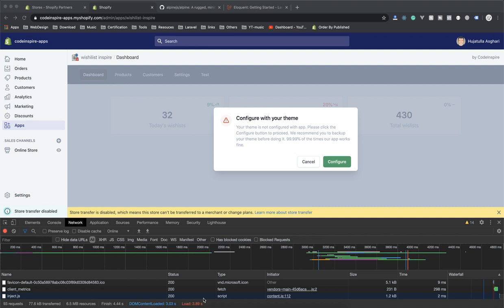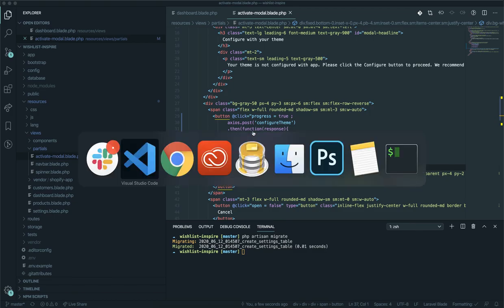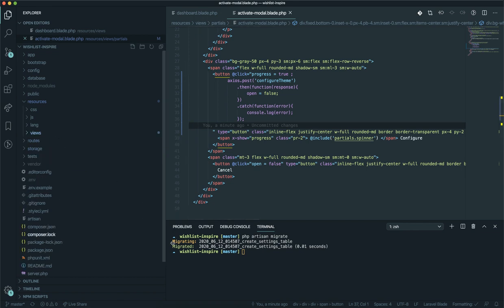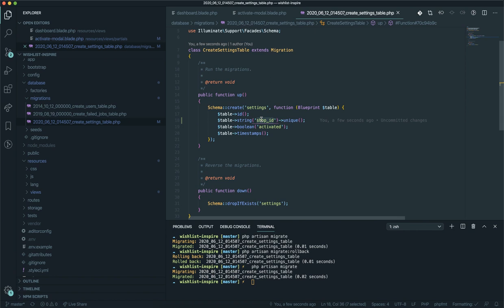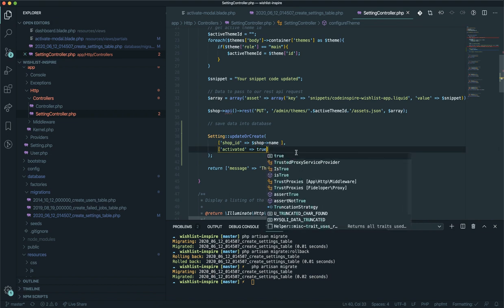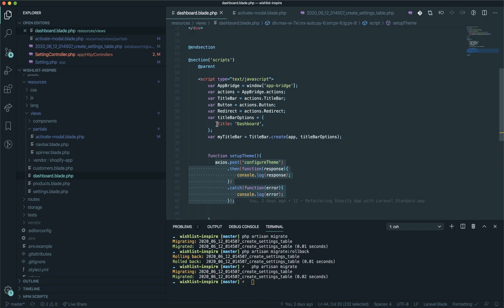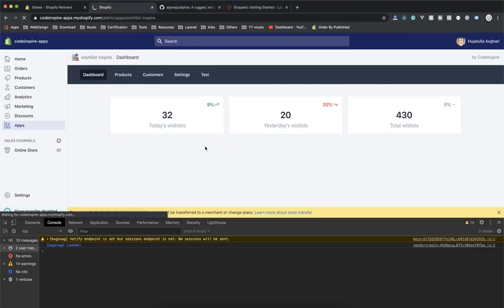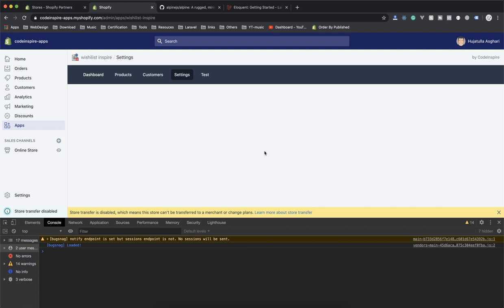13 - Save Settings to Database for Shopify App in Laravel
Save Settings to Database for Shopify App in Laravel